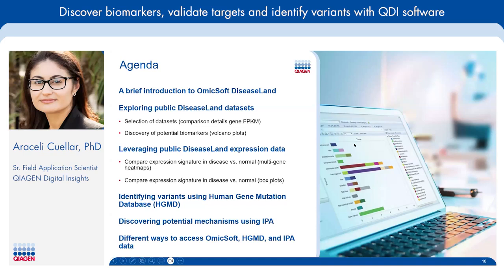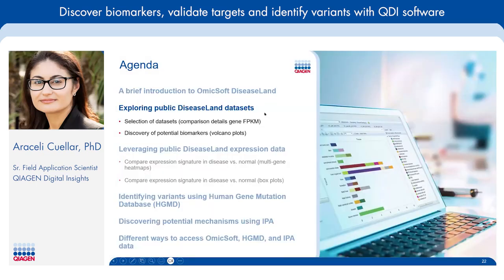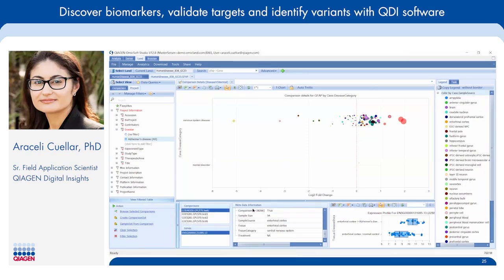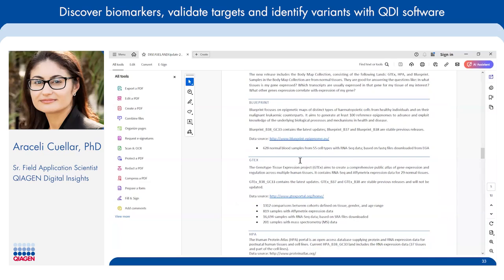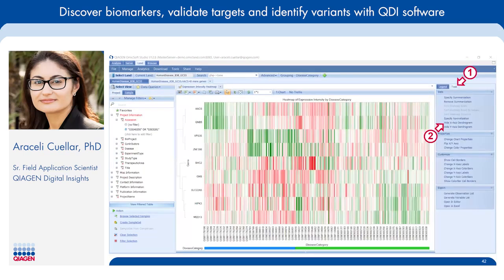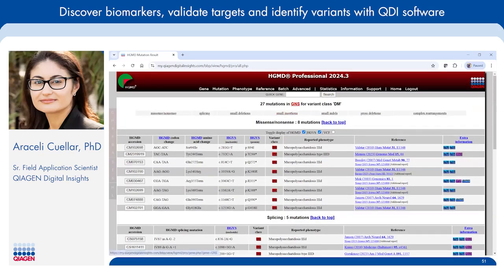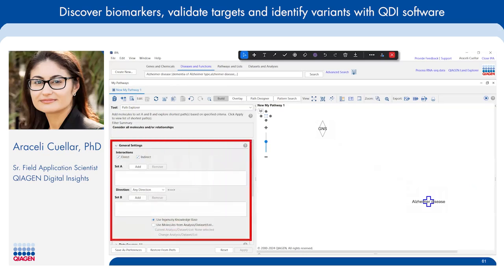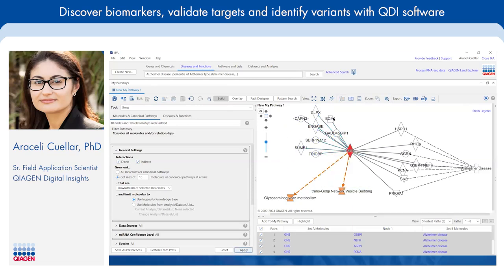Discover Biomarkers, Validate Targets & Identify Variants with QDI Software | Comprehensive Guide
Unlock the power of QDI software for biomarker discovery, target validation, and variant identification. This tutorial walks through key features, data analysis workflows, and real-world applications in precision medicine and biomedical research.

📌 What’s Covered:

Biomarker discovery processes

Target validation techniques

Variant detection and annotation

Integrating multi-omics data

Generating actionable insights for research and clinical use

Ideal for researchers, clinicians, and bioinformaticians working in genomics and drug development.